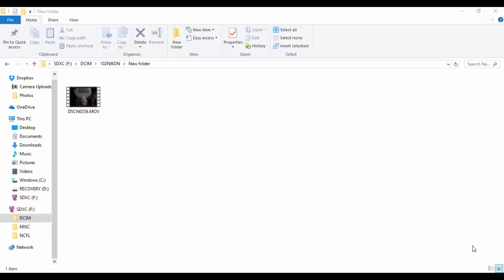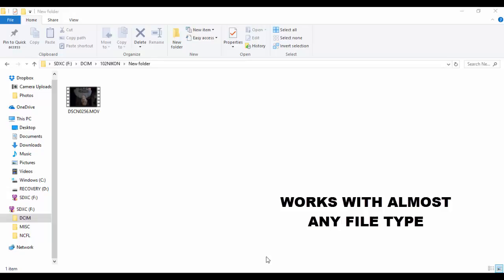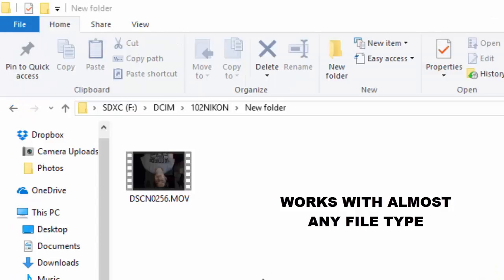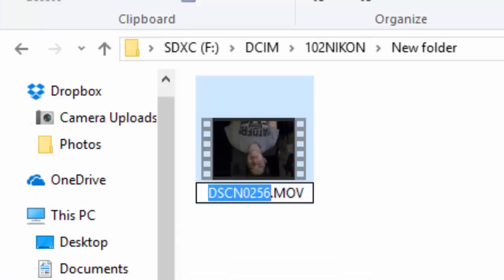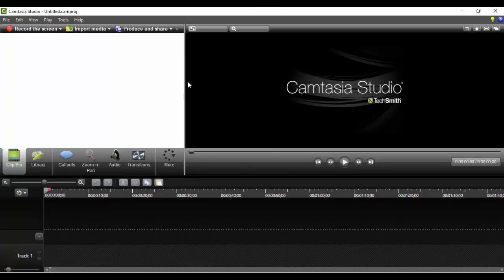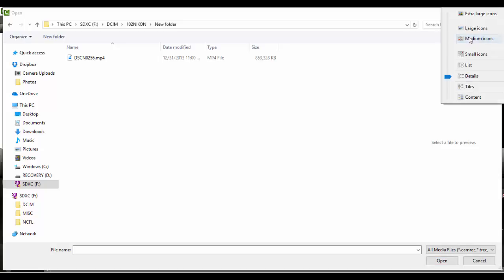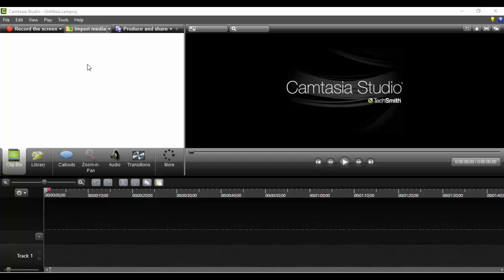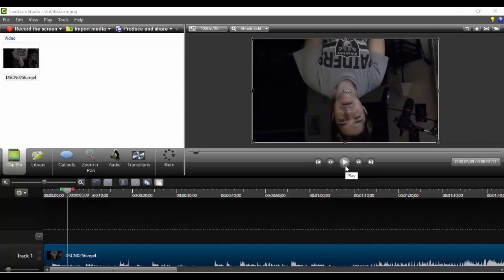HOW TO CHANGE MOV. Files To MP4. (NO SOFTWARE NEEDED) Fast and Easy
LAST VIDEO:

GTA 5 ONLINE FUNNY MOMENTS WITH FRIENDS !

HOPE YOU ENJOYED! SHOW SOME LOVE?

SC: steezyjose

GOOD LOOKS :D